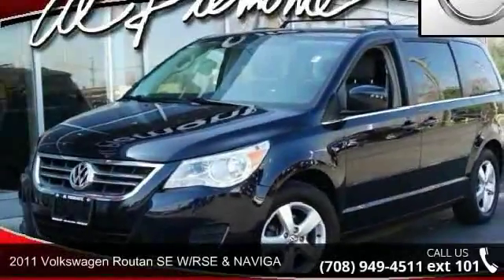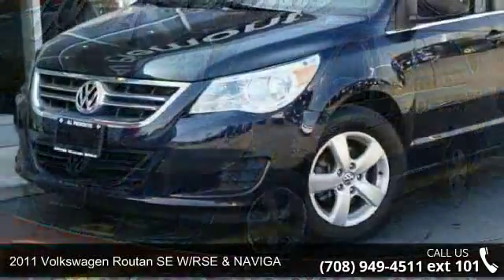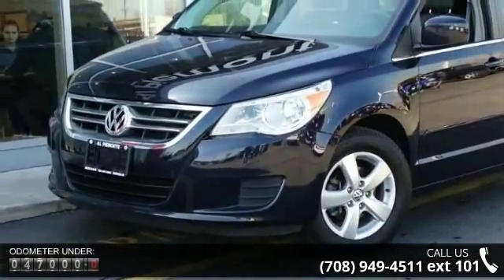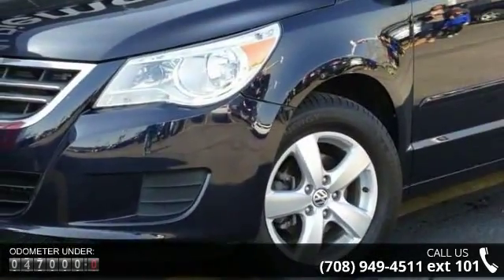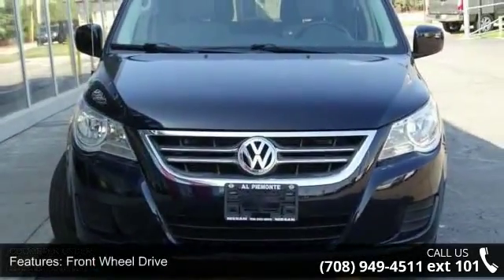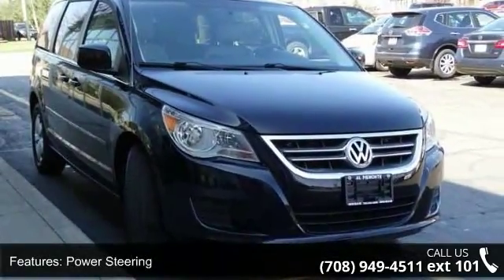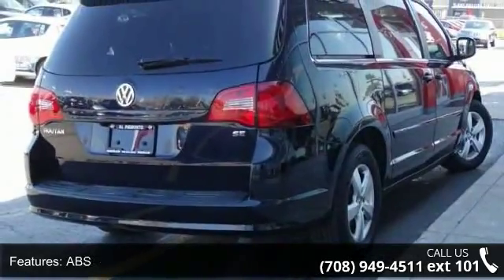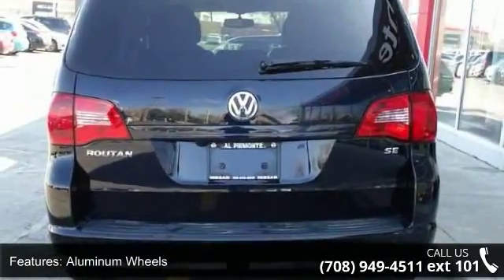2011 Volkswagen Routan SE W/RSE & NAVIGA - Al Piemonte Ni...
2011 Volkswagen Routan SE W/RSE & NAVIGA Condition: Used Mileage: 47269 Transmission: 6-Speed Automatic Exterior Color: Blue Doors: 4 Stock: 111591A Cylinders: 6